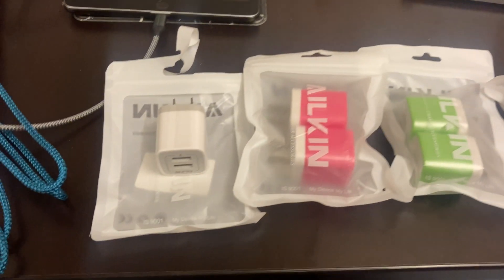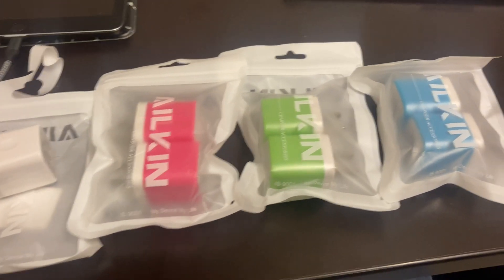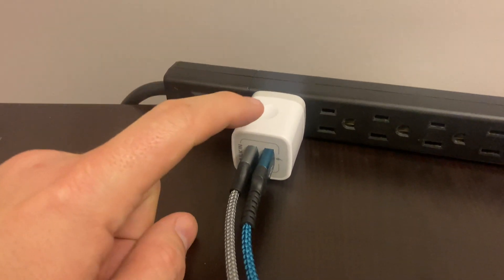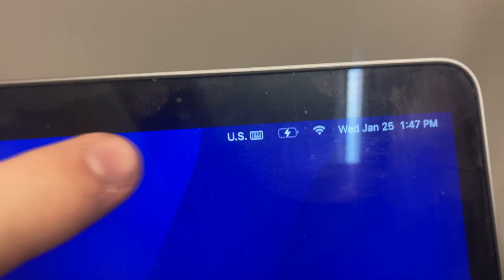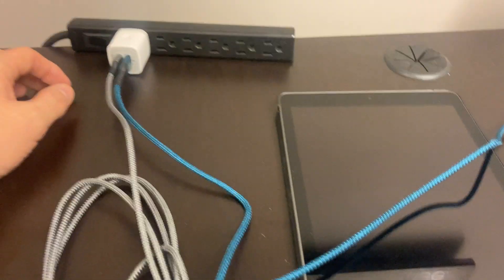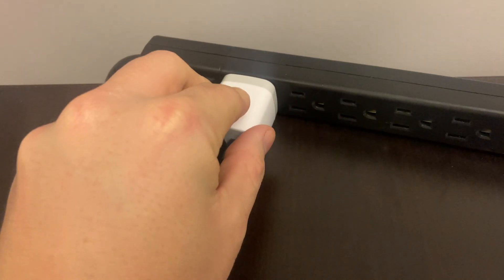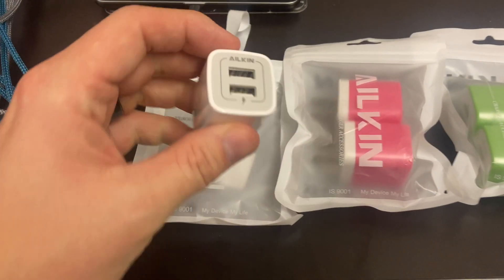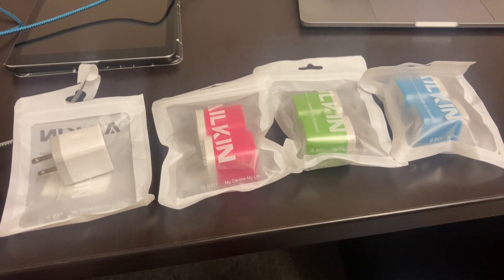Love the Variety of Colors!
USB Wall Charger, [2-Pack] 2.1A AILKIN 2-Port USB Phone Charger Block Plug Power Adapter Charging Base for iPhone 14 13 12 Mini 12Pro Max SE 11 XS XR X 8 Plus Kindle Fire Google Pixel 7 6 pro 6a 5 Box